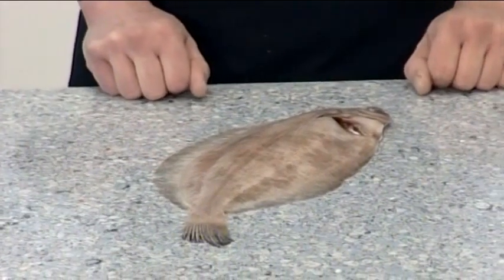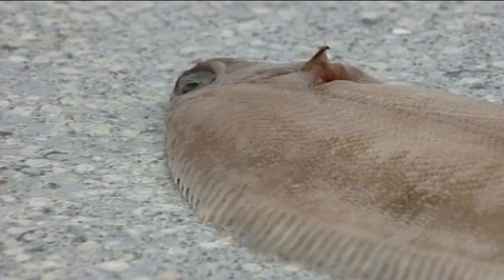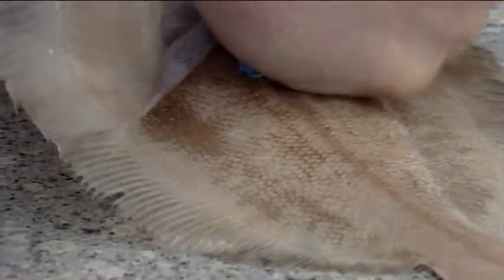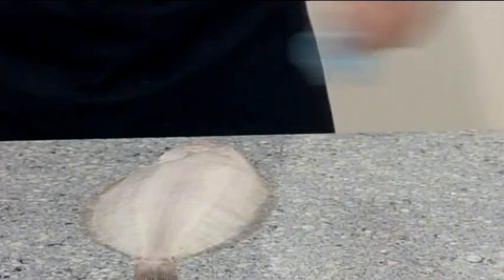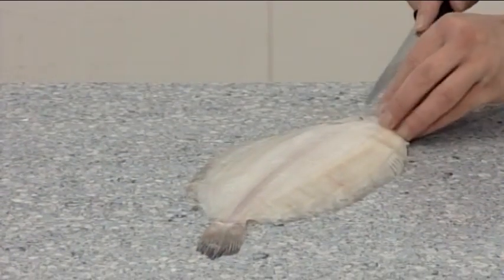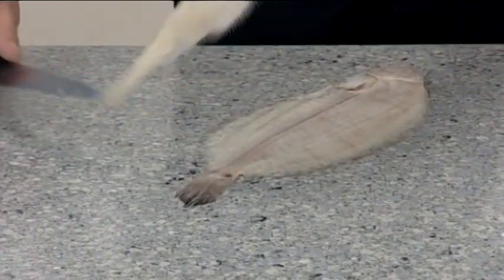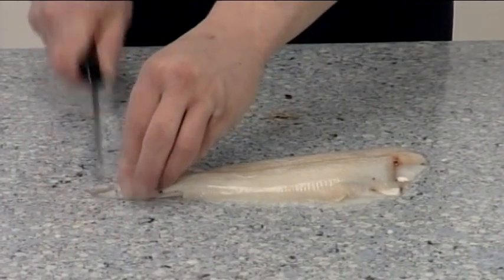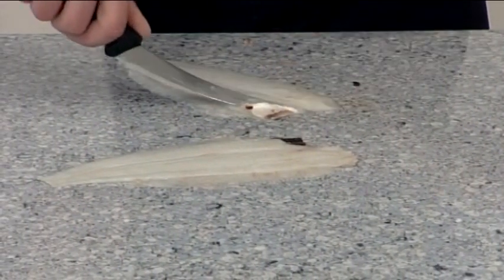How to fillet a Witch | 307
How to fillet a Witch - scientific name: Glyptocephalus cynoglossus. Part of the Seafish "Masterclass" series on preparing Fish and Shellfish.

Filmed and edited by Classlane Media
Narrated by Geoff Annis
Executive producer for Seafish: Lee Cooper

Also available from Seafish as a set of 3 DVDs